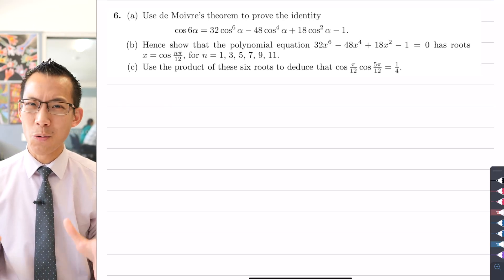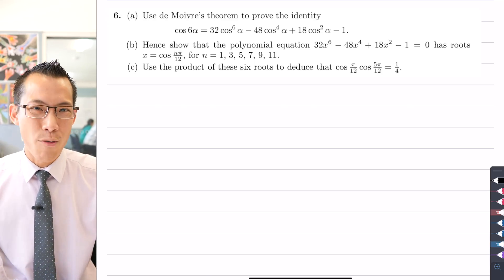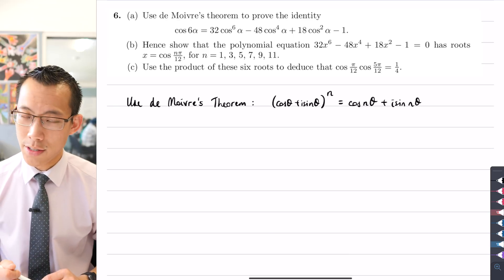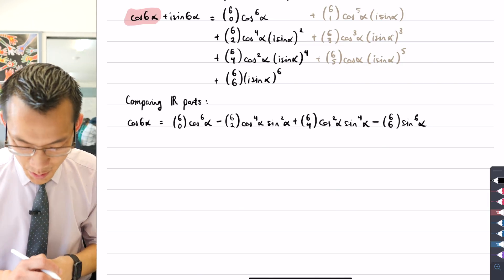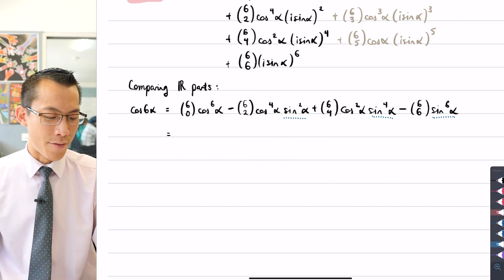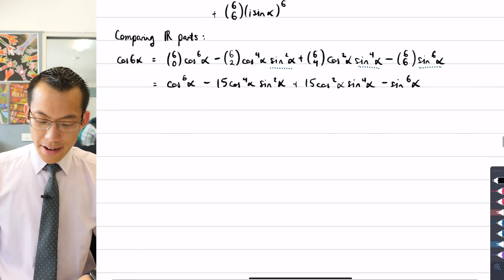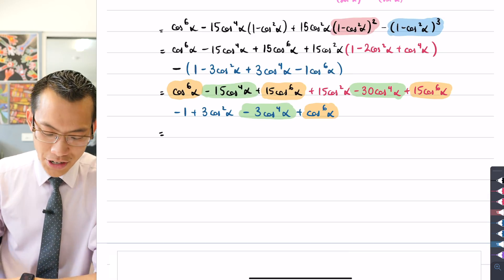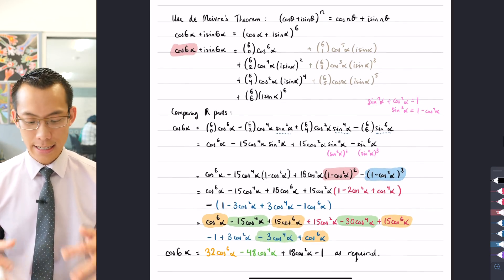Polynomials with Trigonometric Solutions (1 of 3: de Moivre's Theorem)